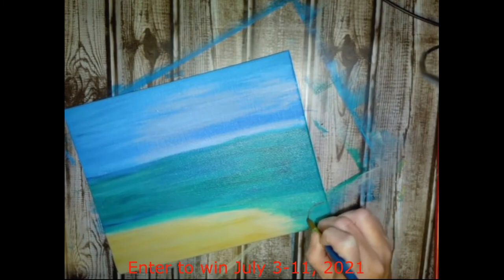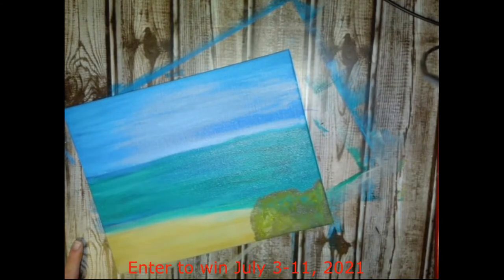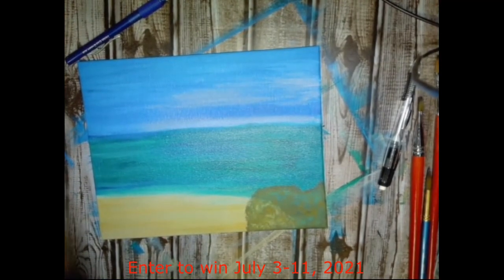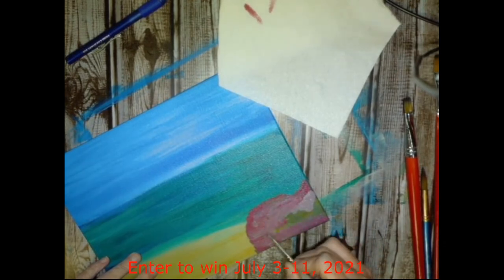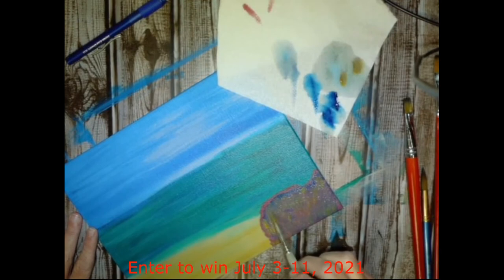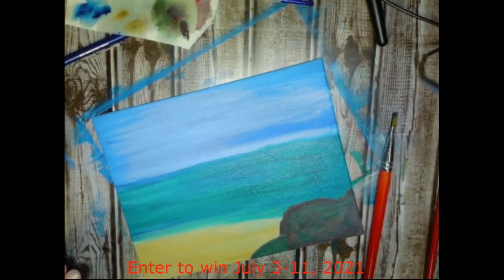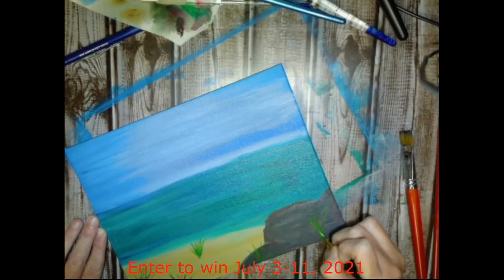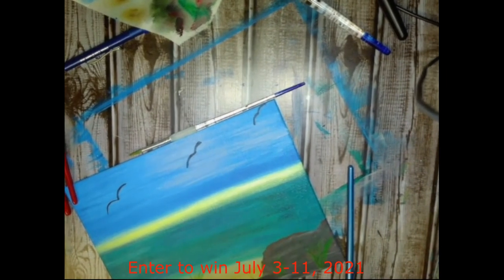Beach Giveaway July 3 11,2021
announcing the code word to win this painting.

To enter the giveaway you will need to comment on this post on mewe group
This giveaway is open with a us address and you have to be 18 or older to win. Enters will begin July3, 2021 closed July 11, 2021.

Love,
Angie